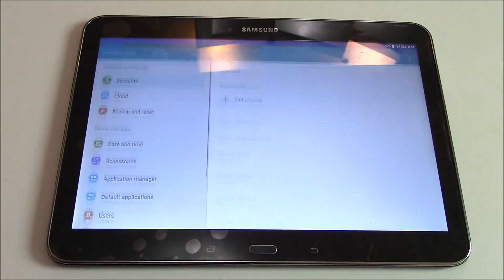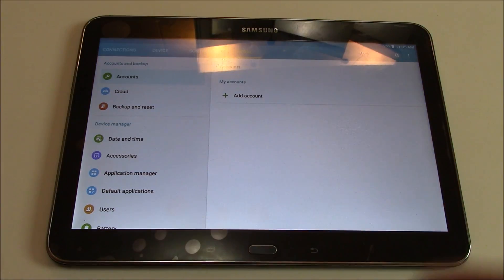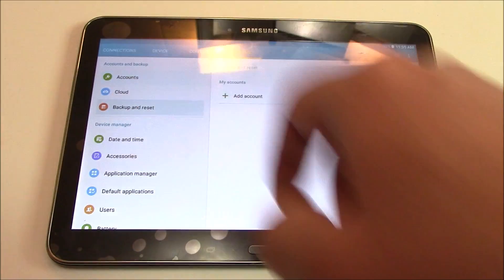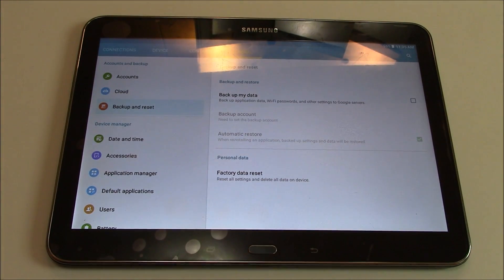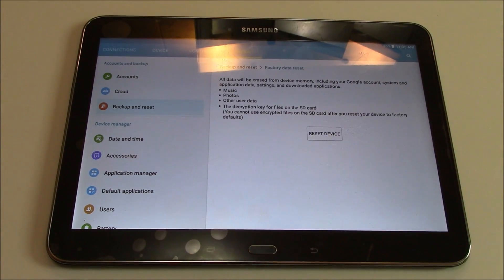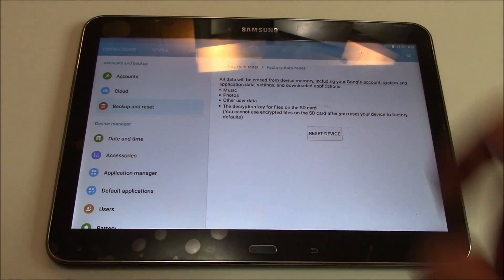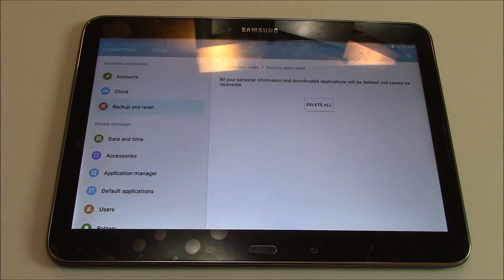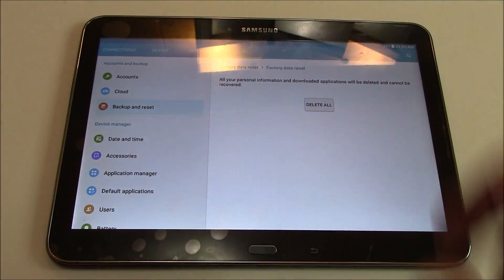How To Restore A Samsung Galaxy Tab 4 Tablet To Factory Settings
Data wipe / restore to factory settings tutorial for the Samsung Galaxy Tab 4 tablet.